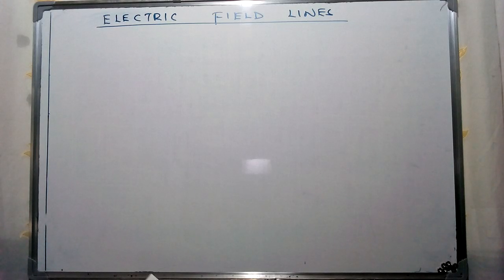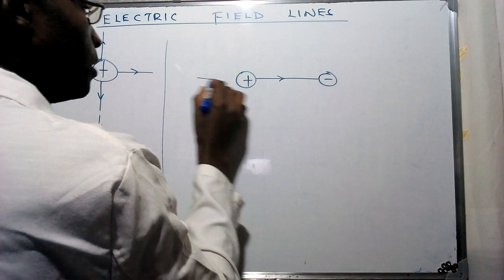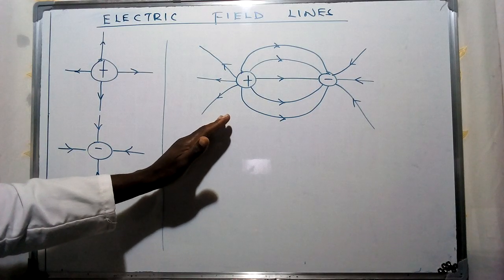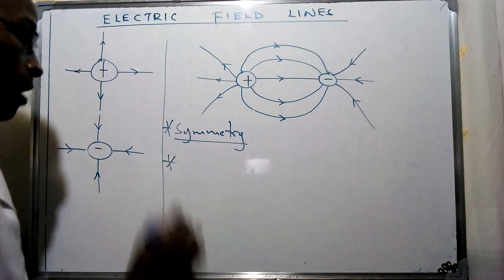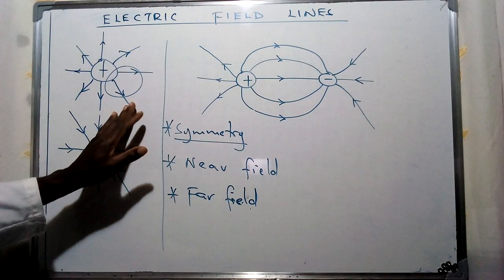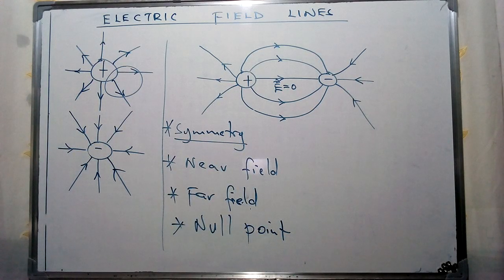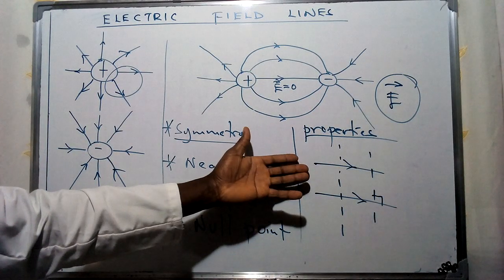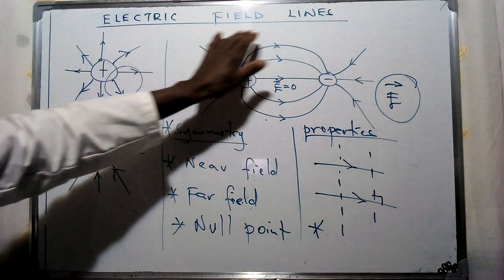Mapping the Invisible Forces: Electric Field Lines and Their Significance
OUR OBJECTIVE

To understand and represent electric field lines.

KEY AREAS IN THIS TOPIC :

➢ Coulomb’s law;
➢ Capacitance;
➢ Electric current;
➢ Ohm’s law;
magnetic field.
➢ Electromagnetic induction:
➢ Faraday’s law,
➢ Lenz’s law;